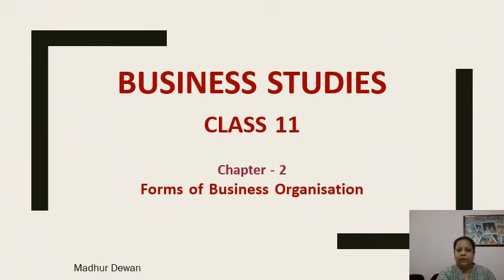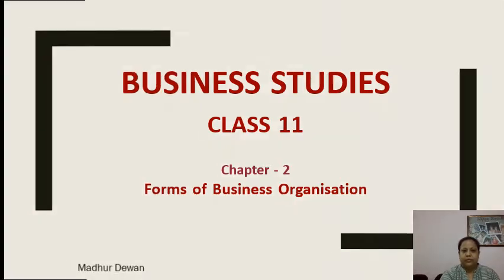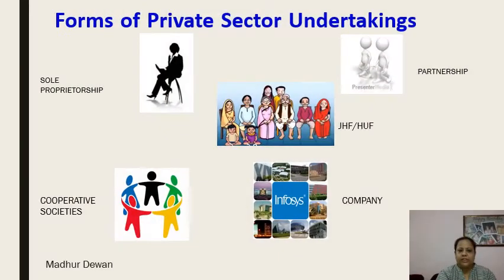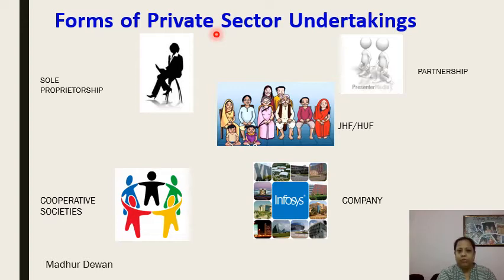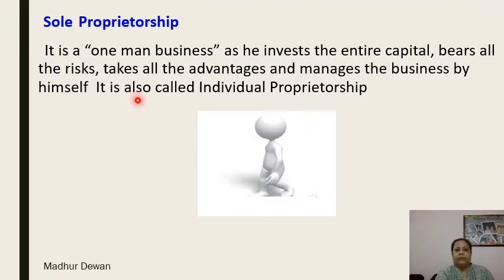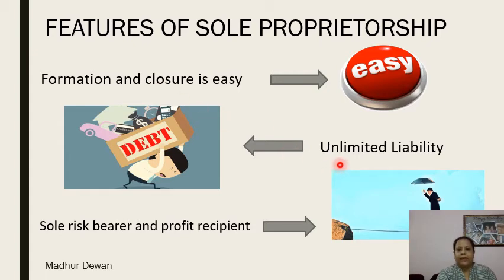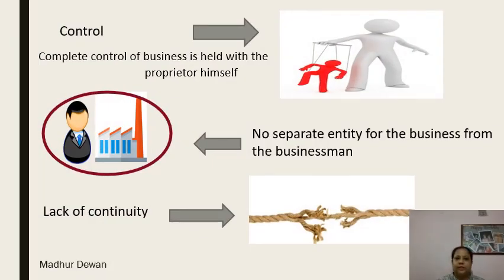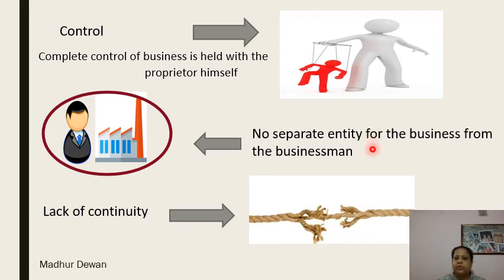Forms of Business Organisations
Business Organisations